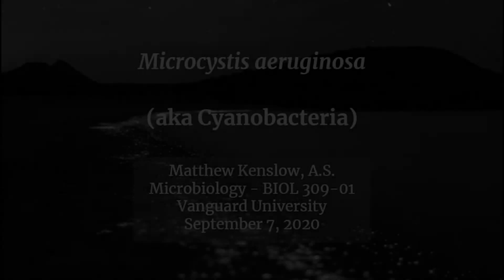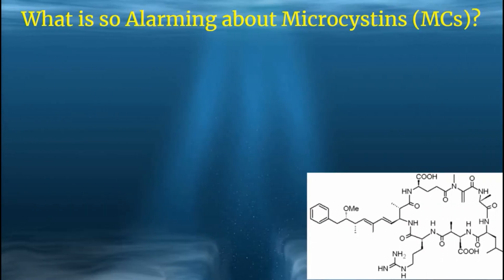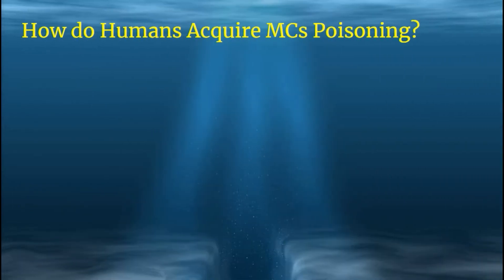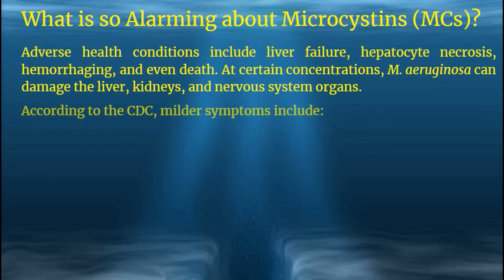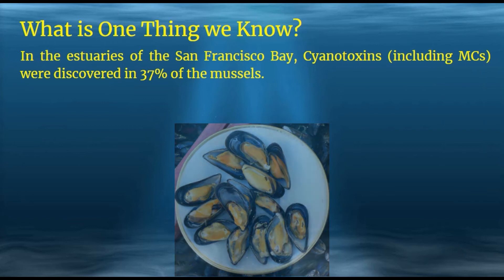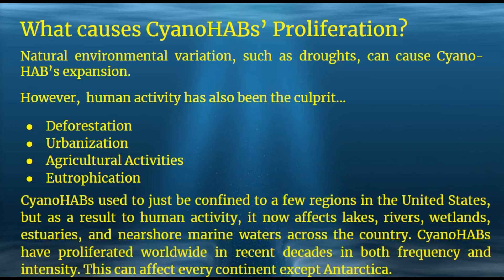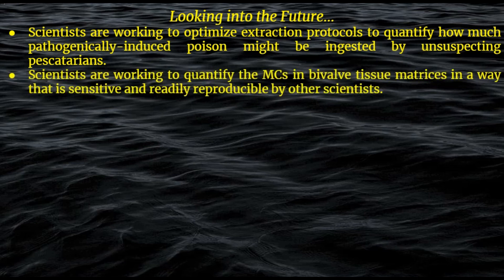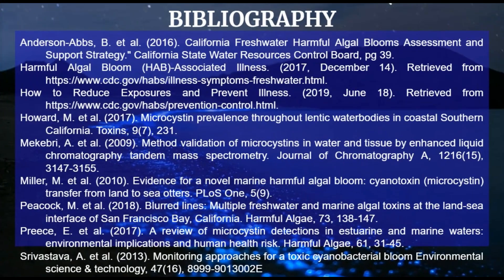Microcystis Aeruginosa (AKA Cyanobacteria) | Pathogen Project for Microbiology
Turning in my project for Fall 2020 Microbiology class.

I mention that I'll be attending here in my book, "Juggling the Issues: Living with Asperger's Syndrome". This is a royalty-published, award-winning book about a firsthand perspective on living with WHAT IS NOW REFERRED TO AS "Autism Spectrum Disorder." It is being read and followed by readers in every continent except Antarctica. I invite you to check out my book on Amazon, (it also went through Ingram Distribution, which took it to countless book distributors throughout the entire world):

Currently, I feel led to get into teaching mathematics and science, and thereafter, medicine as a possible concurrent career...but teaching for sure.

In late 2023, I published my 2nd book about my ENTIRE journey through student teaching, substitute teaching, and much more. It is titled "UNSTOPPABLE: How One Person with Autism Is Never Giving Up on His Lifelong Dream To Become a Teacher and Worldwide Influencer," and is available in both print and Kindle